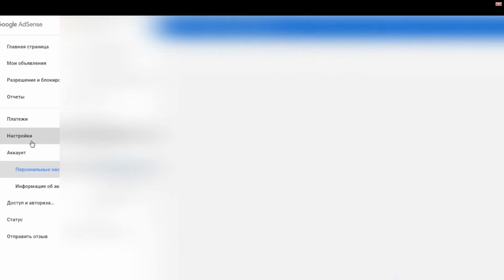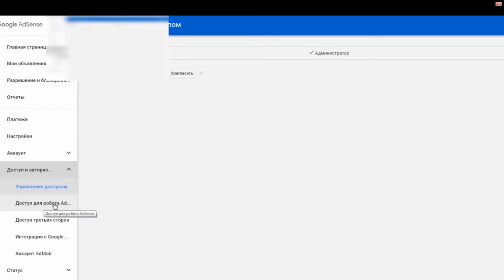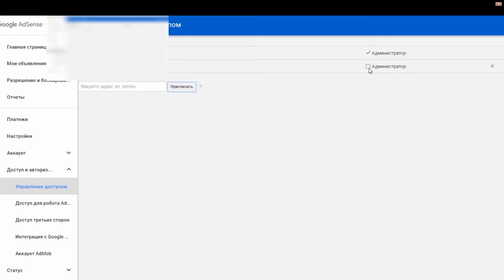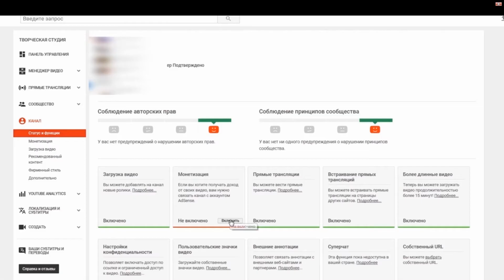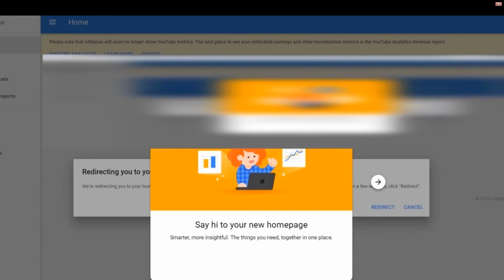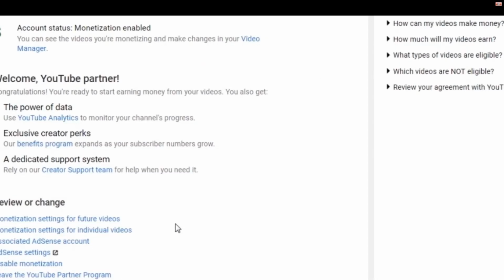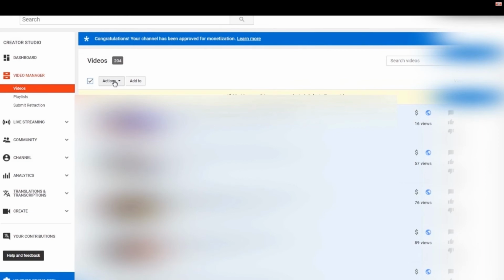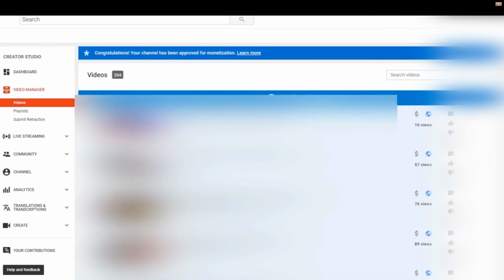How To Monetize YouTube Videos 2018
How to Fast Enable Monetization on YouTube with Google Adsense
How to set up Google AdSense Account For Youtube
How to make money with youtube 2018